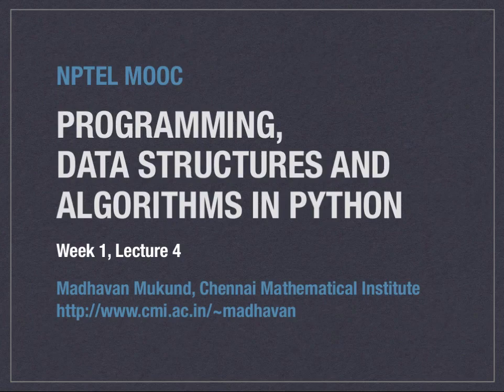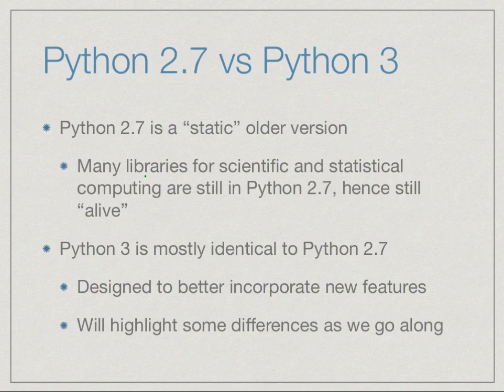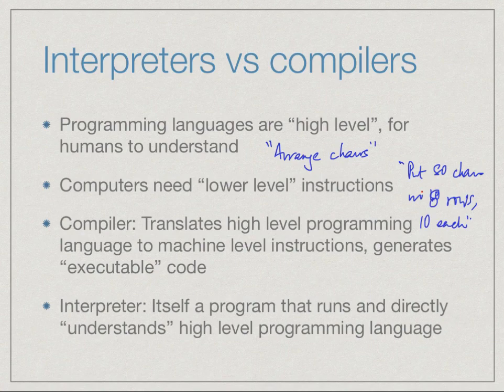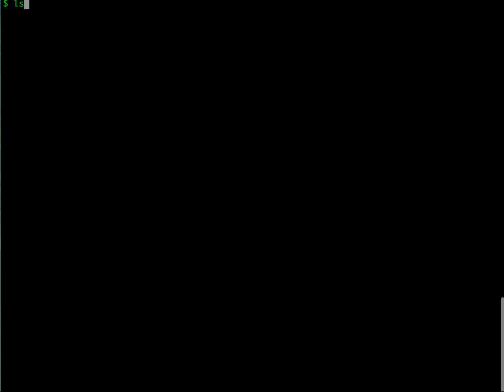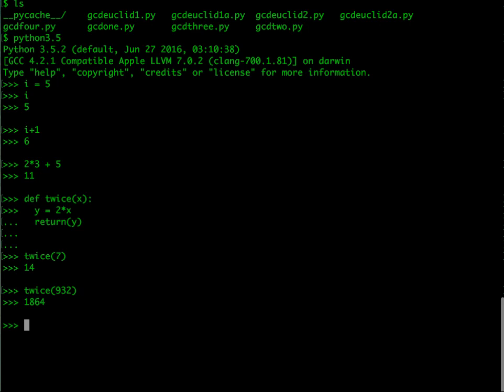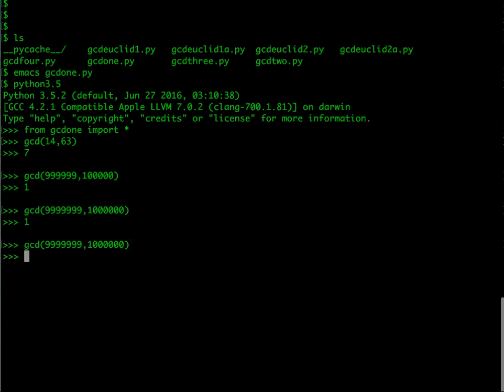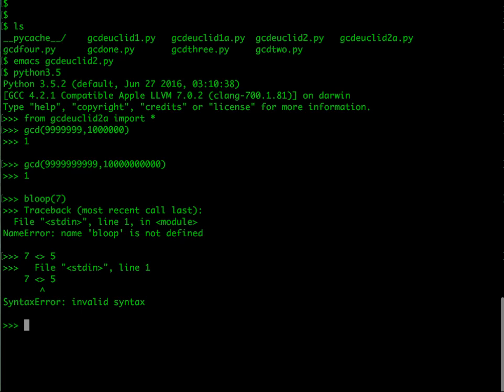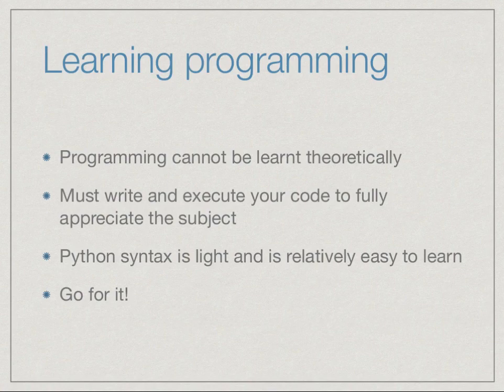Downloading and installing Python